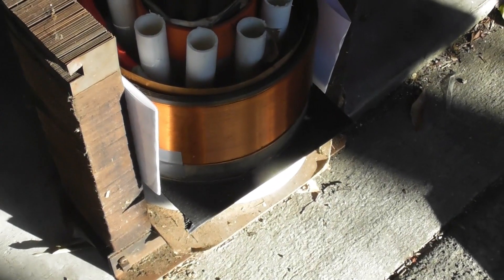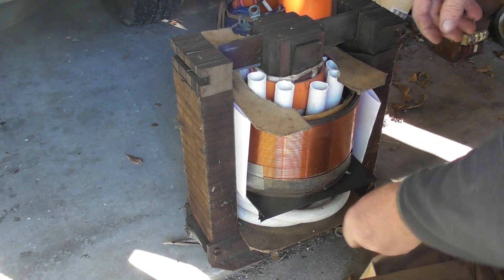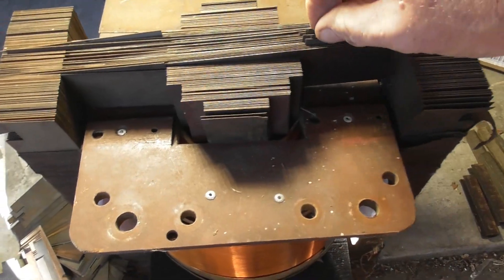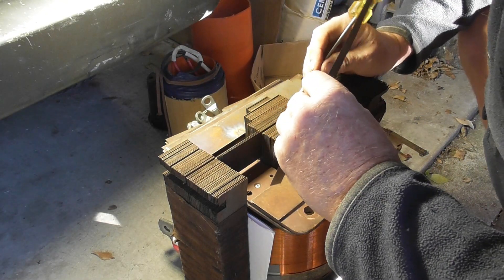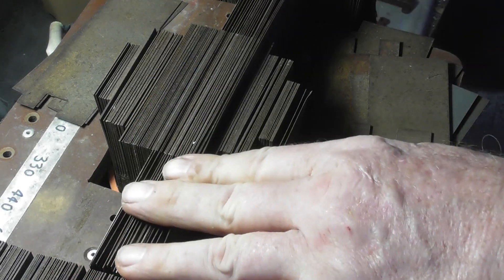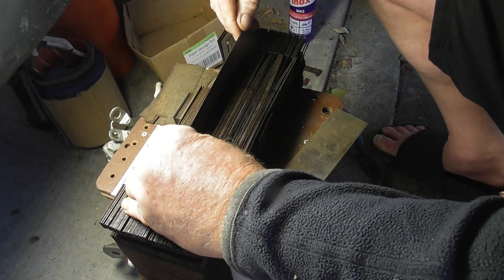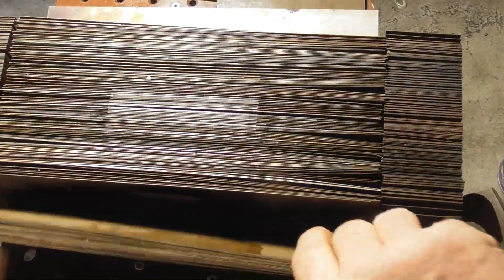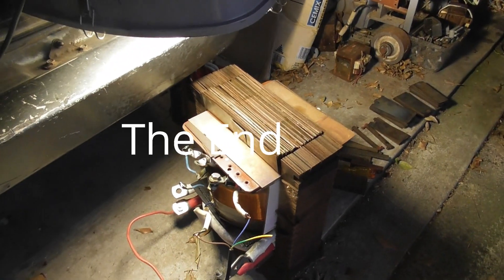Power Transformer. Stacking the core laminations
Working on a low voltage high current power transformer.
The primary coil is rated for 660 Volts
The secondary coils are single turn and 6 turns.
The TX core is ex 7.5 kVA distribution TX (11kV)